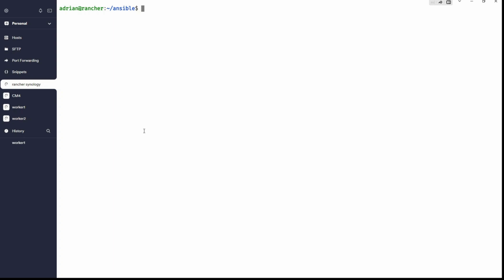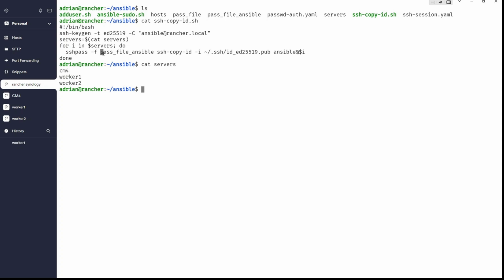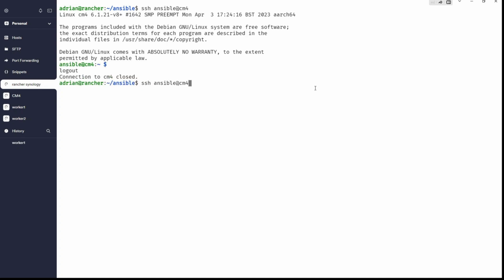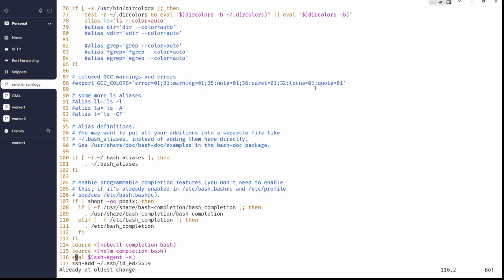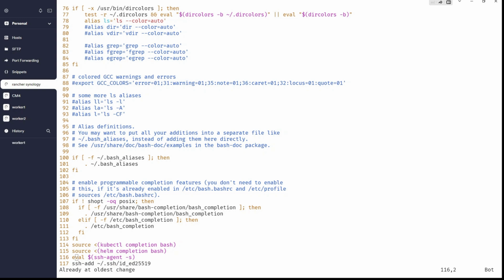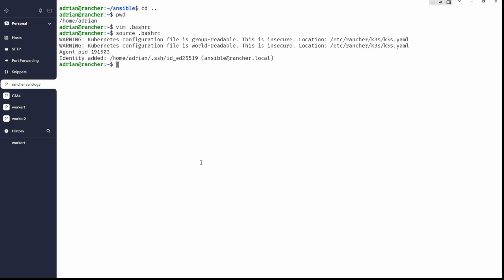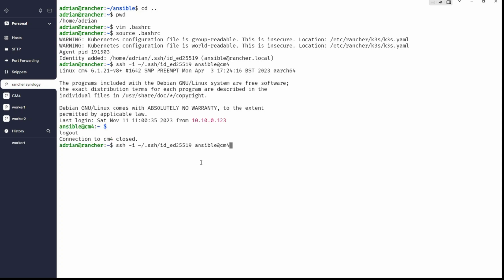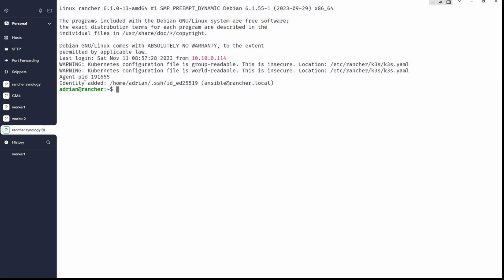How to create elliptic-curve key for ansible user and add it to remote servers using Bash script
Wants more?